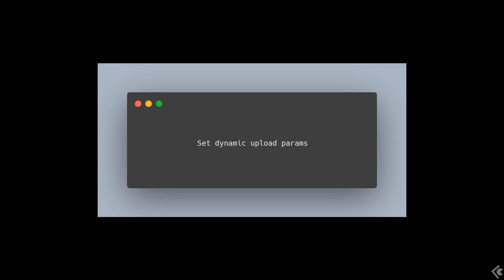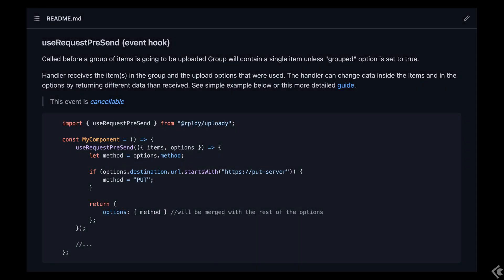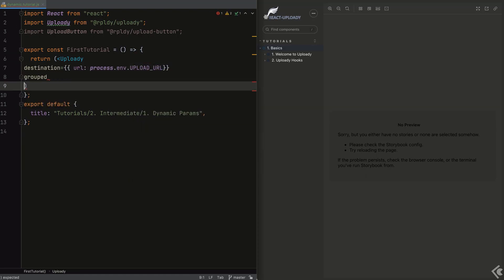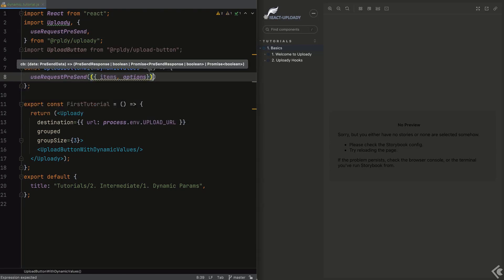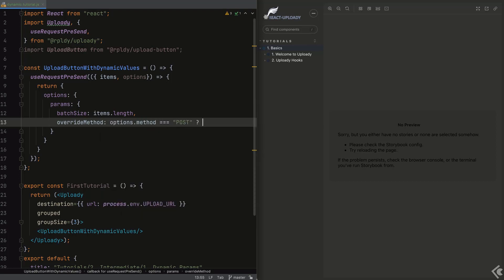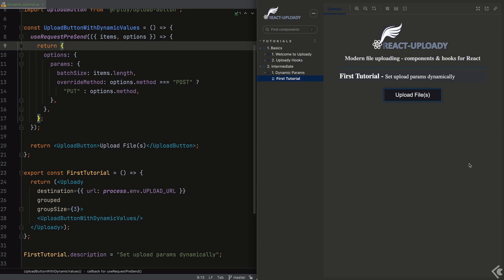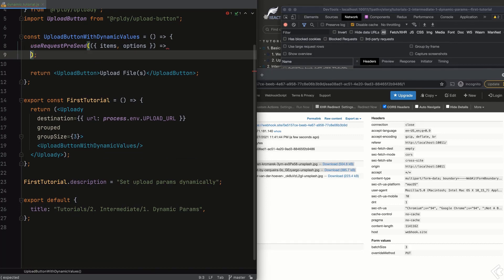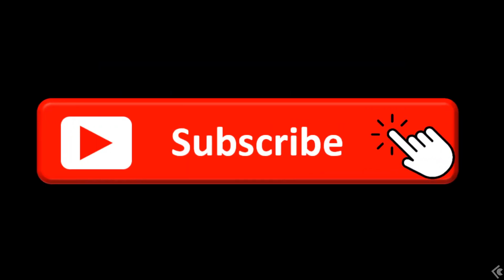Dynamically Setting Upload Params - React Uploady Hooks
In this tutorial I will focus on one hook - useRequestPreSend

This hook makes it easy to set params dynamically for a given upload. It represents the point, just before upload, where you can influence the upload options and params dynamically from your own code.

Please support React Uploady by giving it a star and by contributing

Content:

0:00 Intro
0:05 Agenda

0:48 Code
2:48 Summary

You may not know this about me but I'm also an aspiring author.